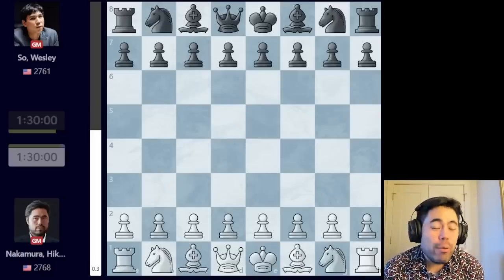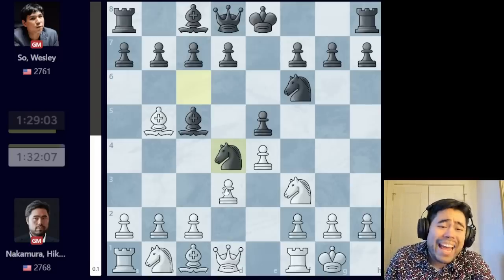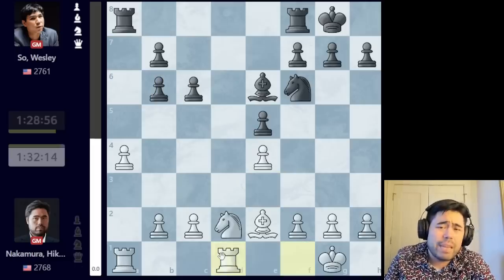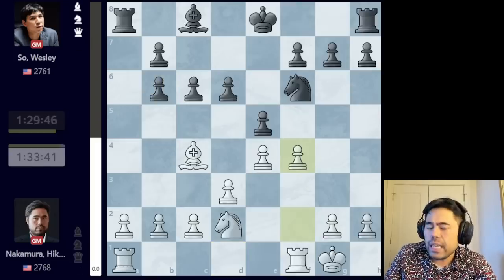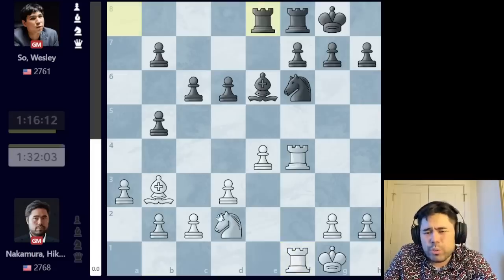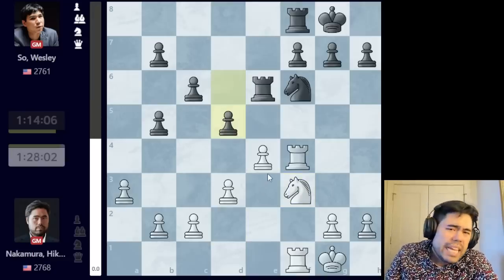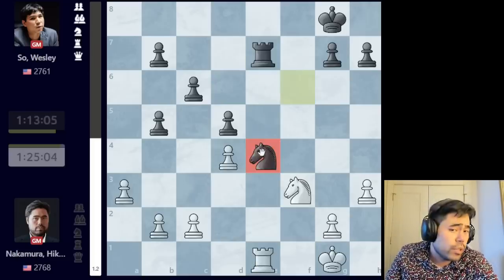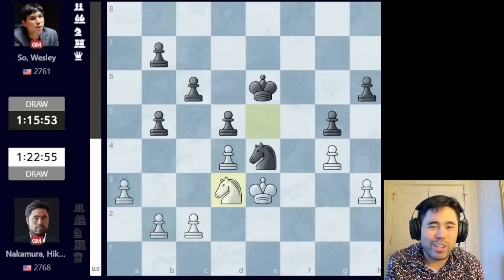Dear YouTube Today's Game was a Shocker!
In the first game of the finals of the American Cup, Hikaru played Wesley So with white.